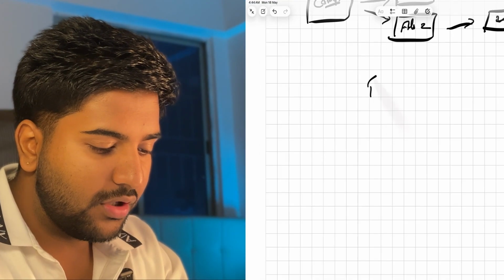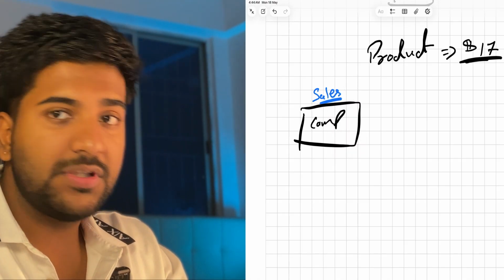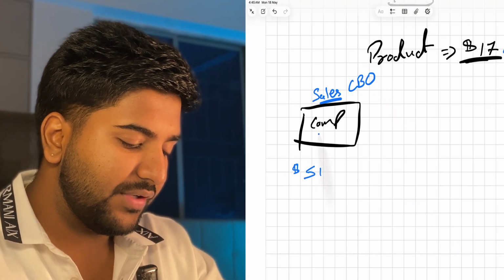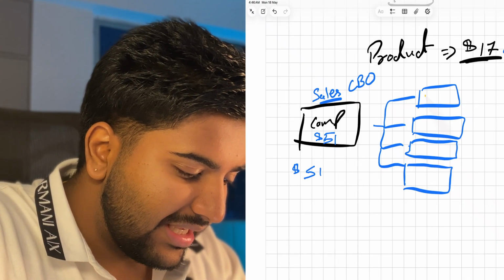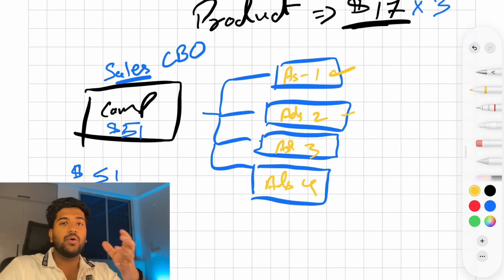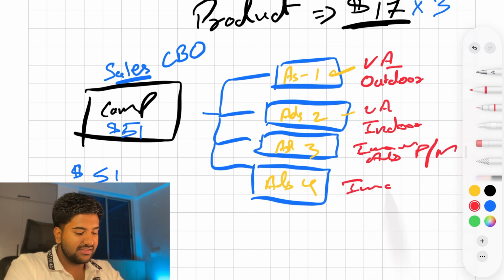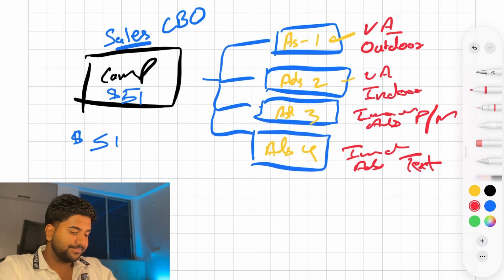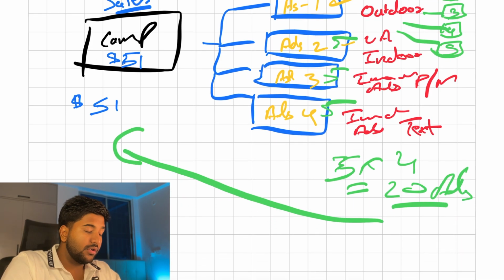Stop Wasting Money: Facebook Ad Structure That Wins in 2026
If your Facebook ads are not profitable in 2026, your campaign structure is probably the problem.

In this video, I break down the exact Meta Ads structure I would use today to scale digital products, coaching offers, funnels, webinars, ecommerce brands, and online businesses profitably.

You’ll learn:

• The best Facebook Ads campaign structure for 2026
• How to improve ROAS and reduce wasted ad spend
• The biggest Meta Ads mistakes killing profitability
• Campaign vs Ad Set vs Ad setup explained simply
• How to scale winning ads without destroying performance
• Modern audience targeting strategies for 2026
• My recommended testing and scaling framework
• How profitable advertisers structure their accounts today

Whether you sell courses, coaching, ebooks, services, SaaS, ecommerce products, or high-ticket offers — this video will help you build a cleaner and more profitable Meta Ads system.

If you want better conversions, lower CPA, and higher ROAS, this training is for you.

Meta Ads, Facebook Ads, Funnels, Online Business, AI Marketing, Digital Products, Content Creation, Personal Branding, Entrepreneurship, and Business Growth.